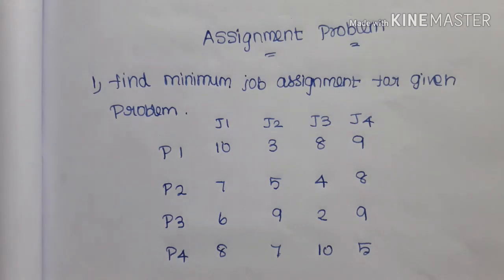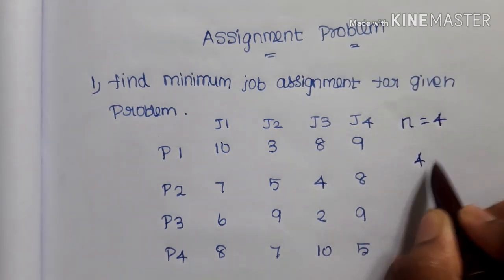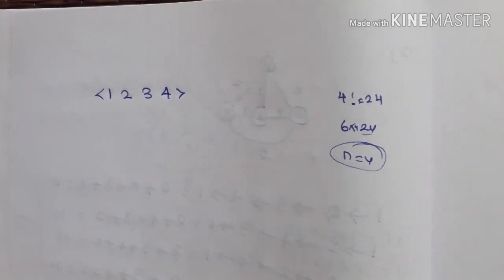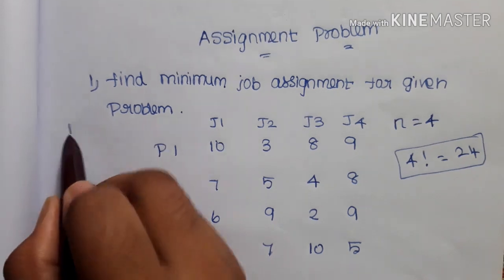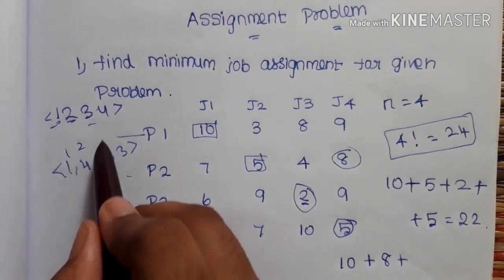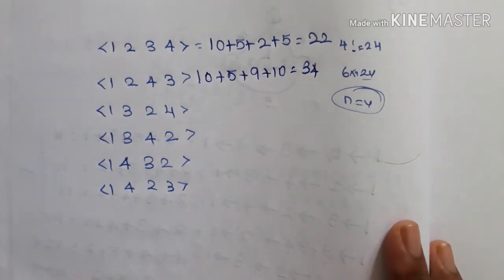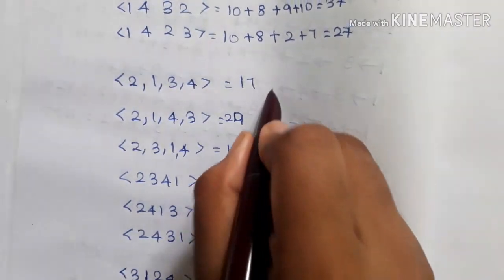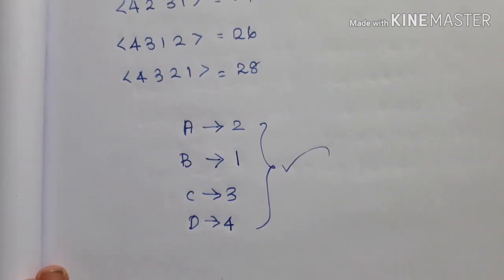Assignment problem in Tamil